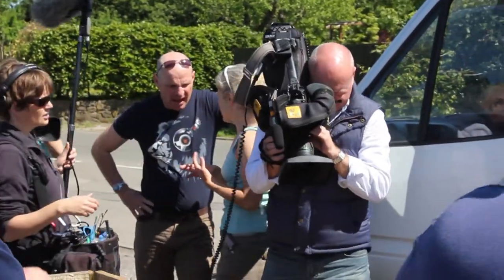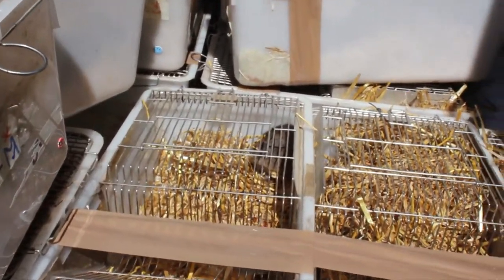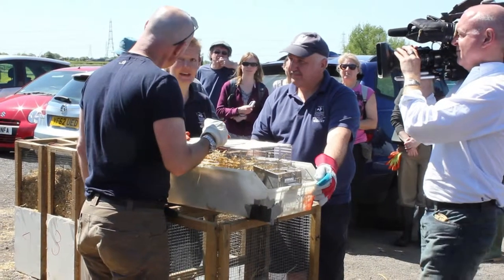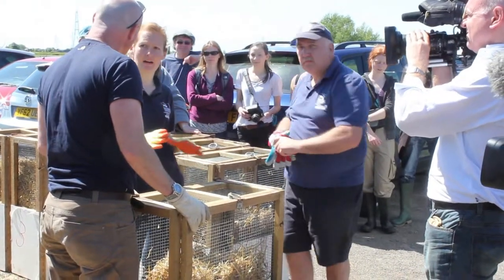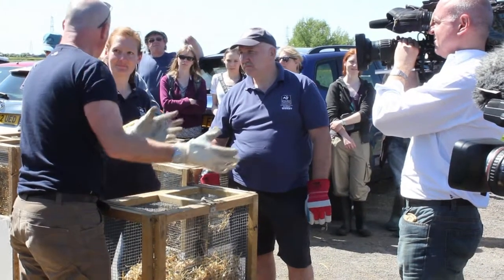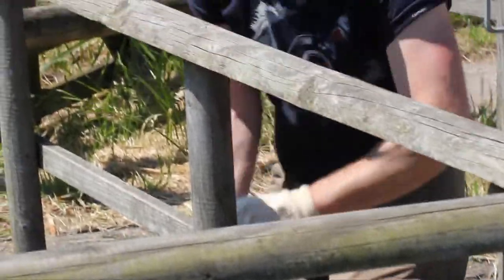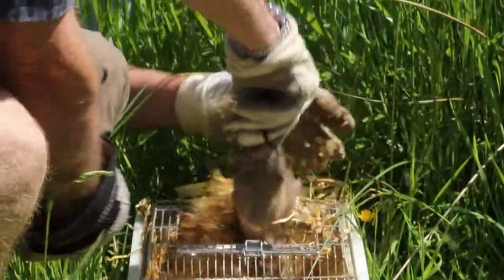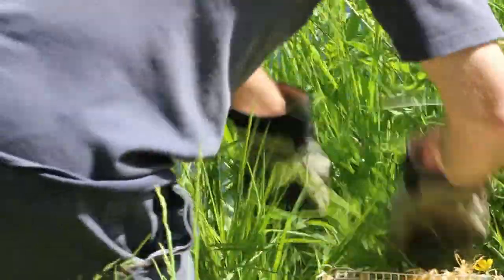The One Show comes to Magor Marsh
Water Vole release at Magor Marsh filmed by the One Show